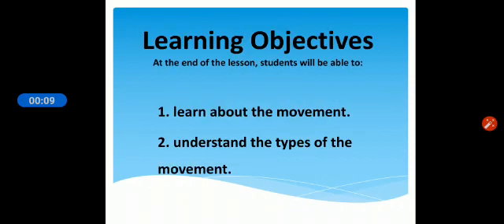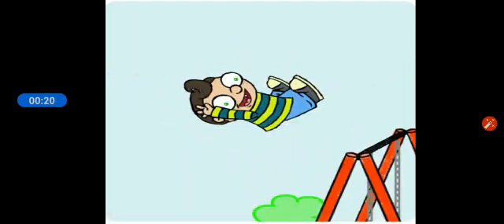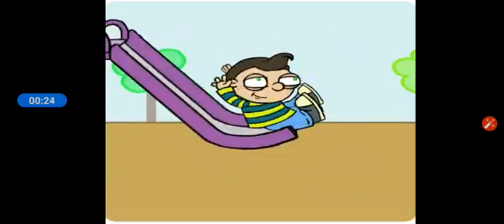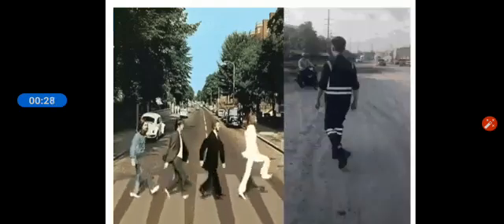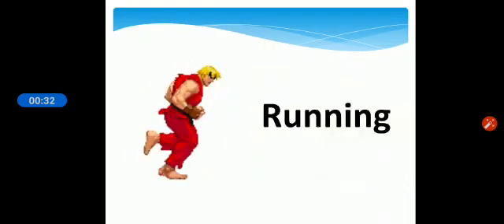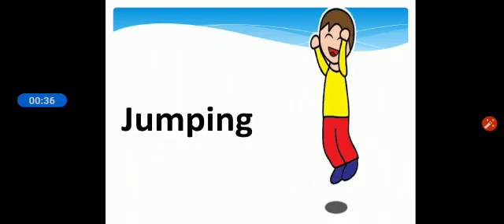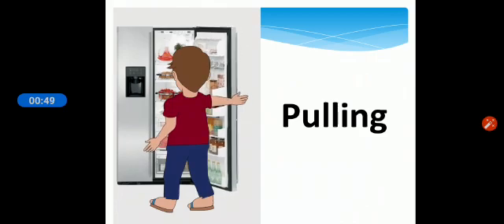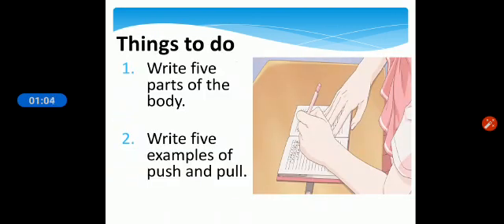Grade 1 Science Lecture # 4